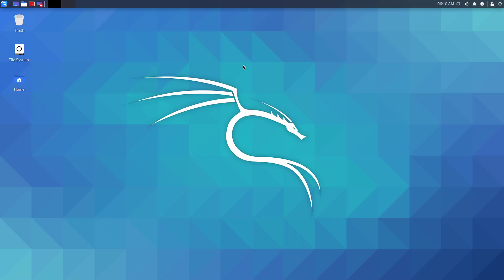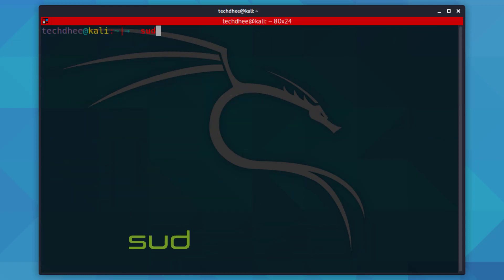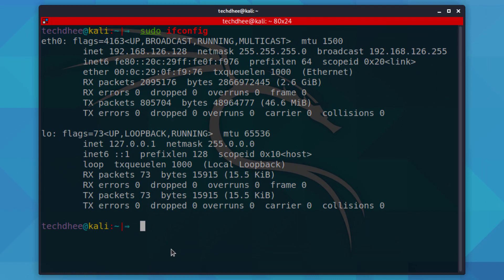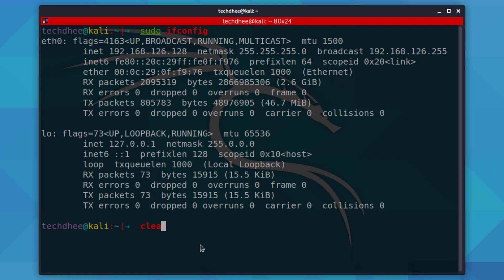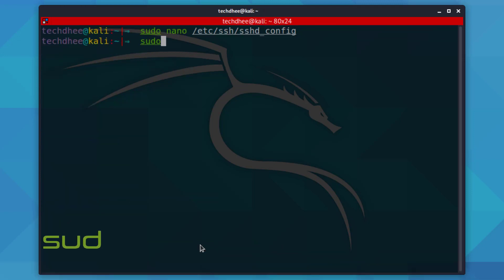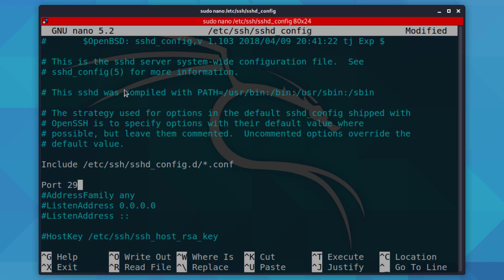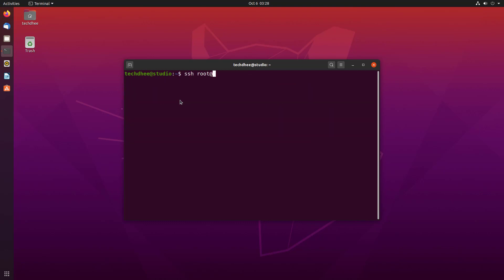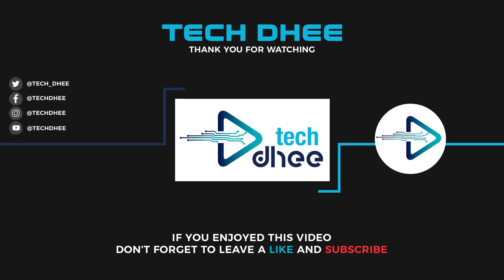How To Install & Setup SSH in Kali Linux | Kali Linux 2020.4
In this video, I will gonna show How To Install & Configure SSH in Kali Linux step  by step. Secure Shell is a cryptographic network protocol for operating network services securely over an unsecured network. Typical applications include remote command-line, login, and remote command execution, but any network service can be secured with SSH.

✔️ Commands:
➥ $ sudo apt install ssh
➥ $ sudo service ssh start
➥ $ sudo service sshd status
➥ $ sudo nano /etc/ssh/sshd_config
➥ $ sudo service ssh restart

That is it! This is the Way How To Install & Configure SSH In Kali Linux 2020.4